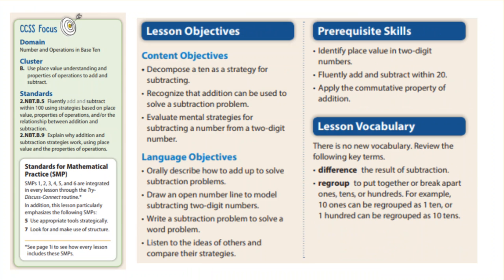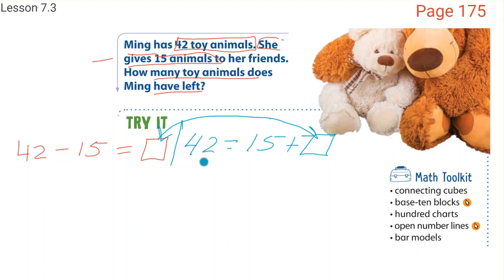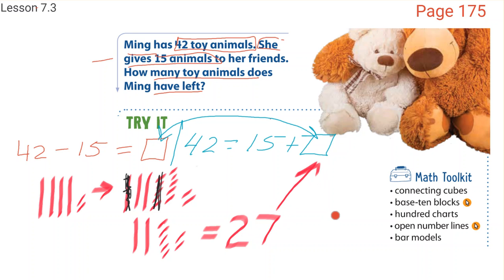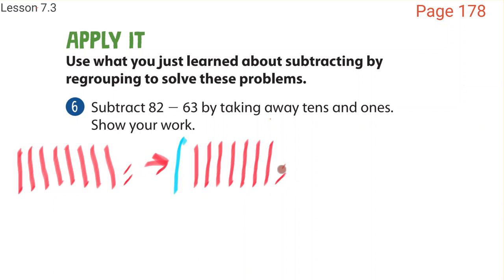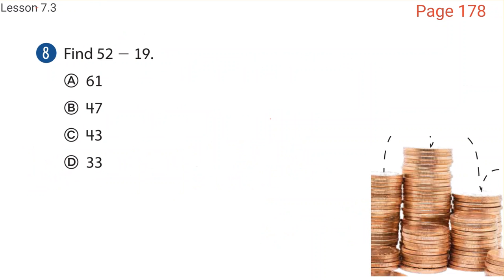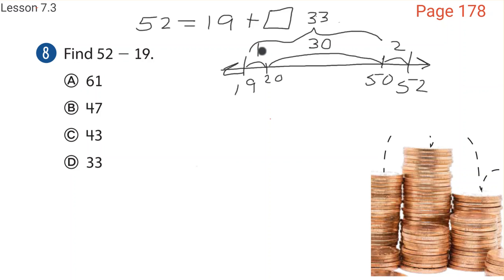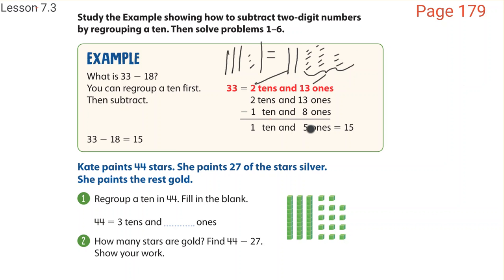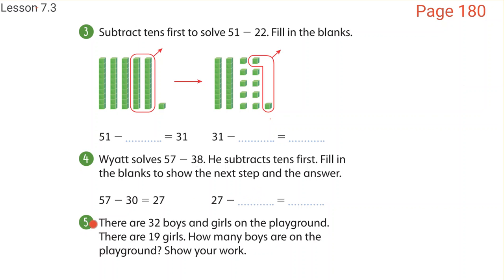Lesson 7 Session 3